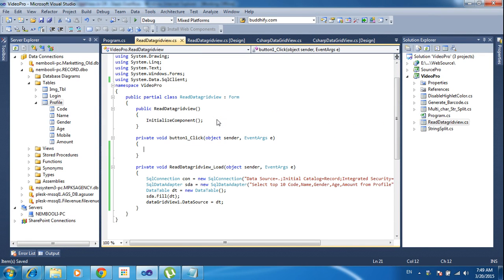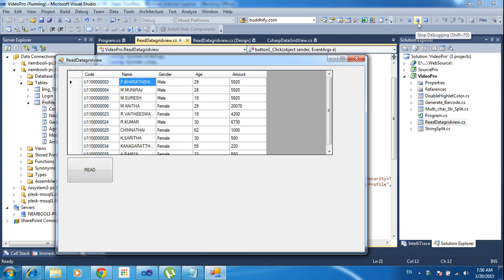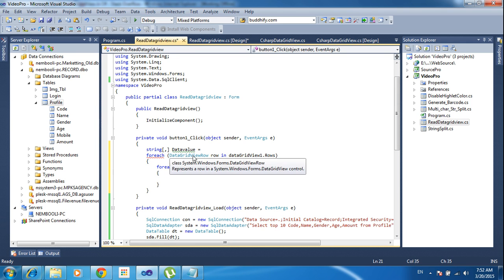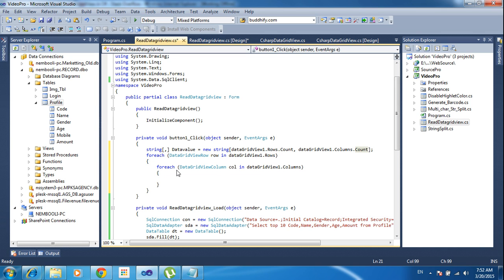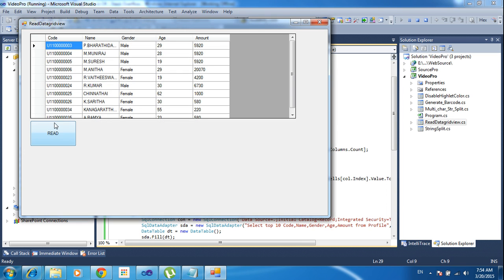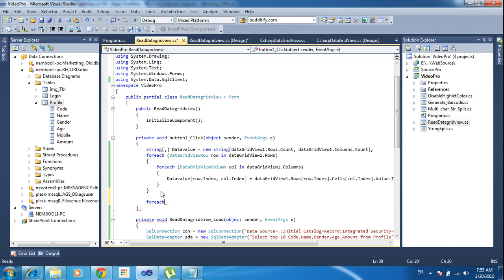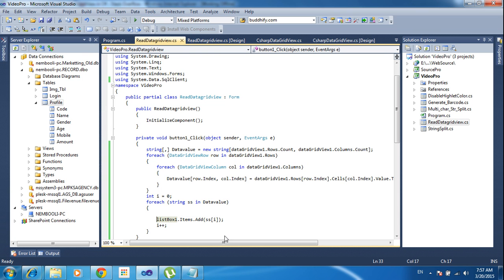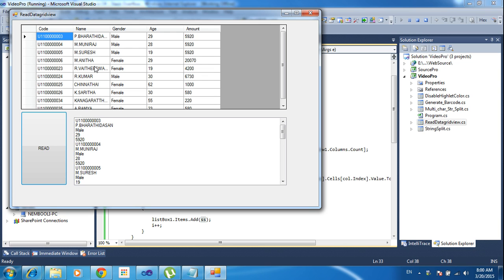Reading data from DataGridView to array and listview in C#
This Video helps to create multi dimensional array to use reading data from datagridview..  After based on that array pass values to list view